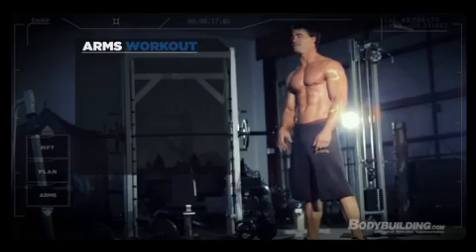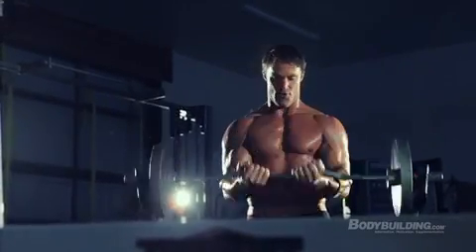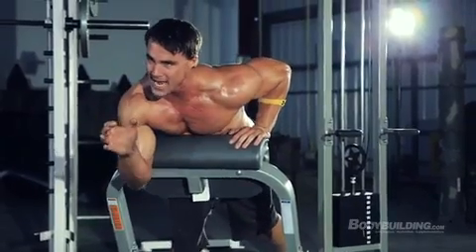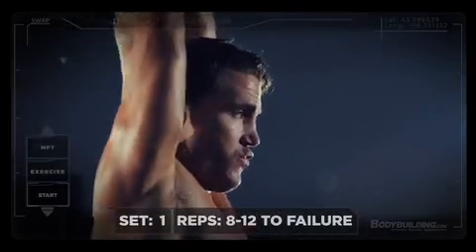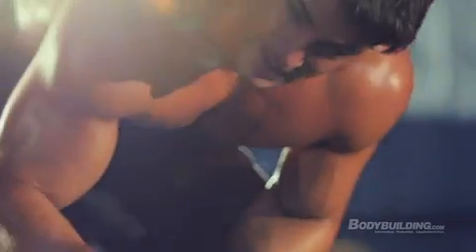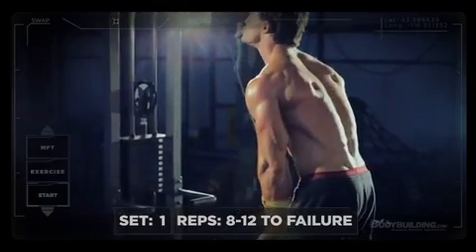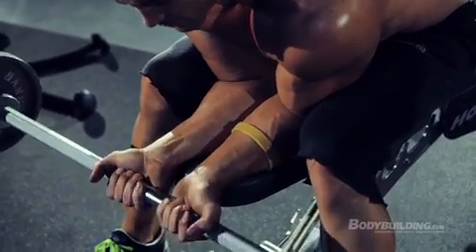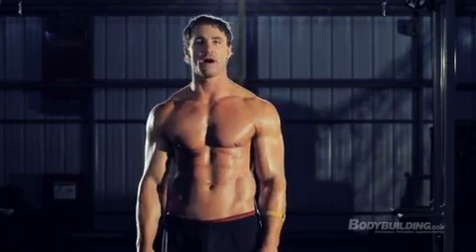Greg Plitt Arms Workout (Military Fitness Transformation)